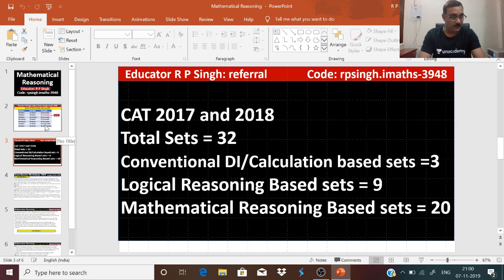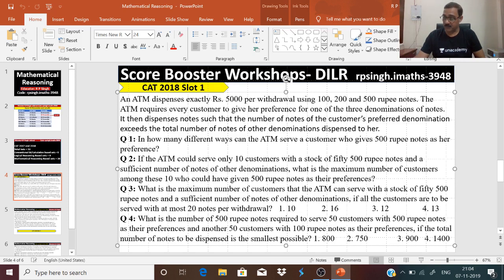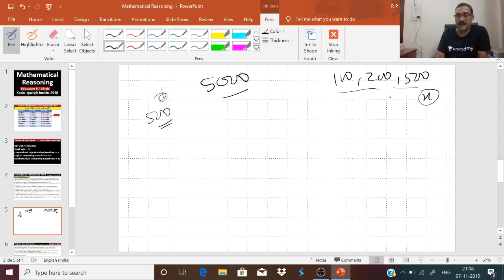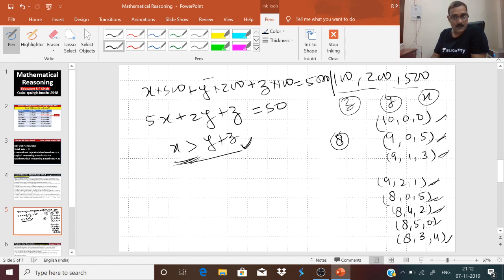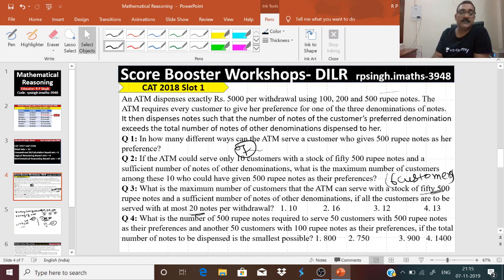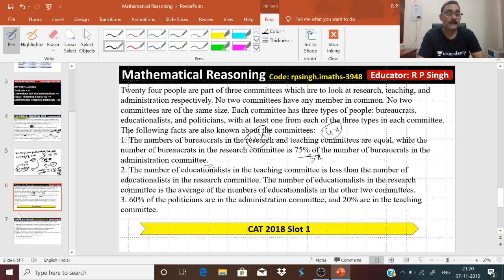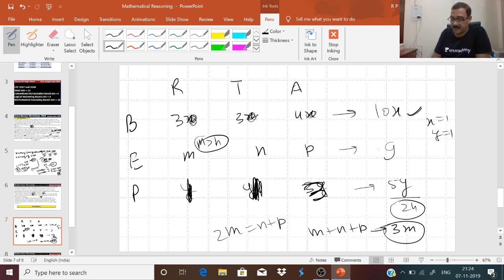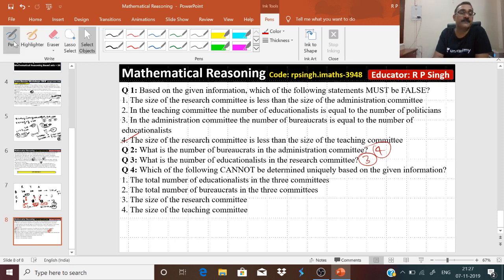DI sets based on MR by Raghavendra Pratap Singh.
1. Learn from your favourite teacher
2. Dedicated DOUBT sessions
3. One Subscription, Unlimited Access
4. Real time interaction with teacher
5. You can ask doubts in live class
6. Limited students
7. Download the videos & watch offline